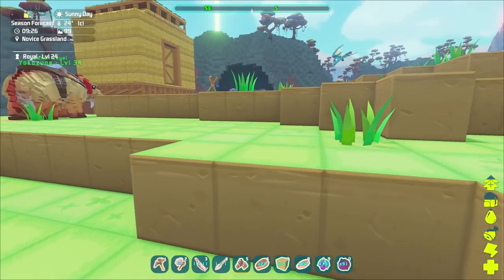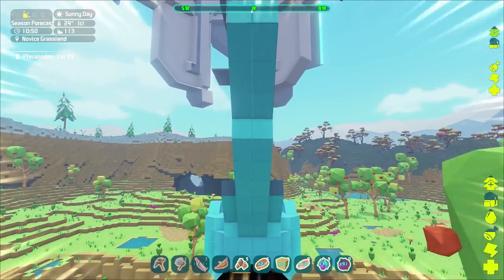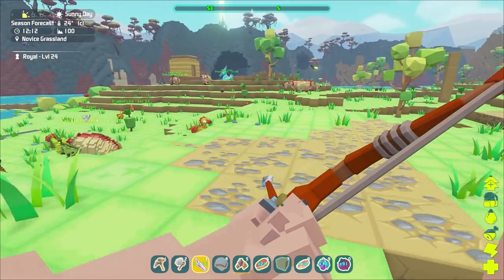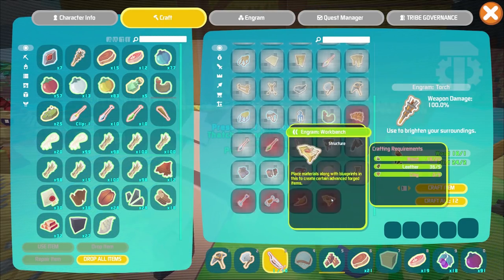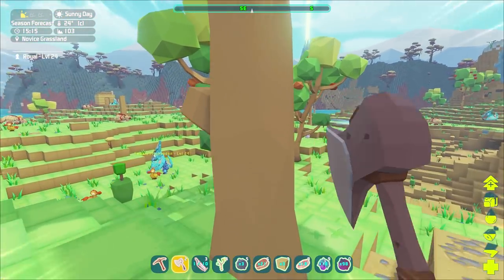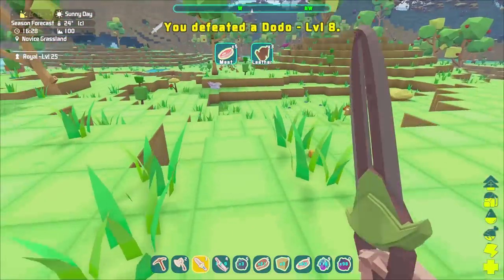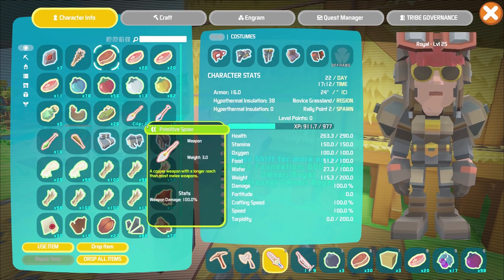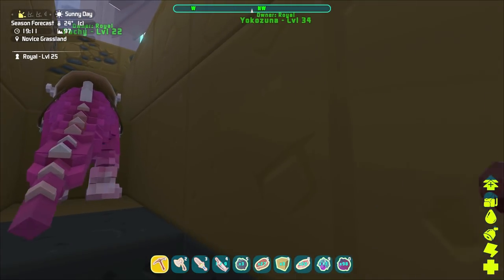ABERRATION ITEMS IN PIXARK?! - Hang Glider & Copper Tools! - PIXARK GAMEPLAY EP 4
AT LONG LAST PIXARK IS HERE! We have been waiting quite a bit for PIXARK and we finally got our hands on an early copy!